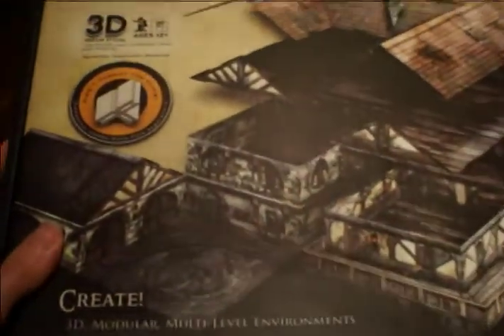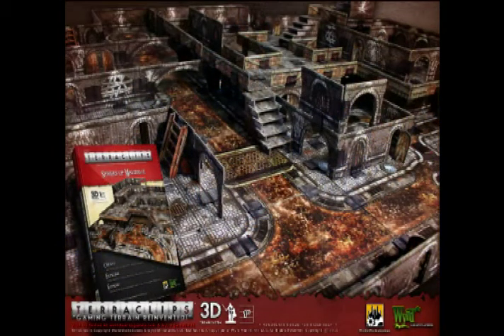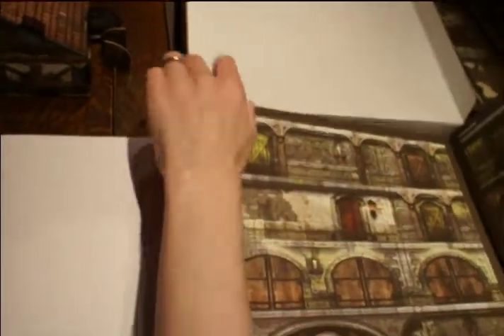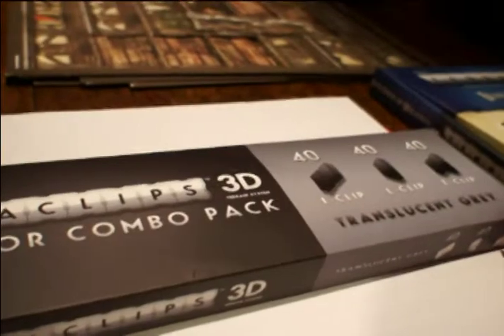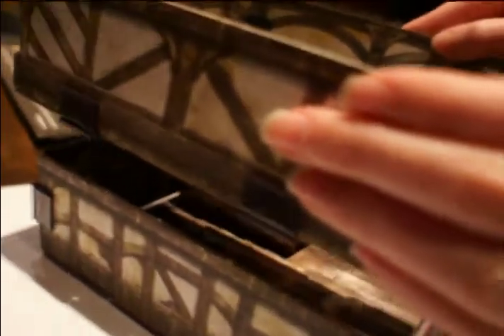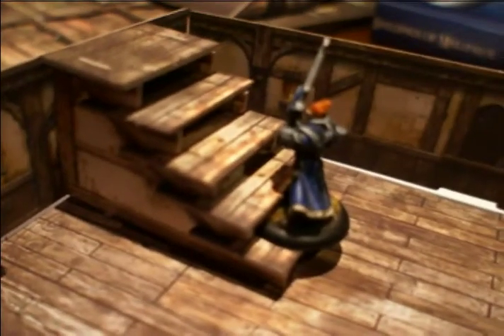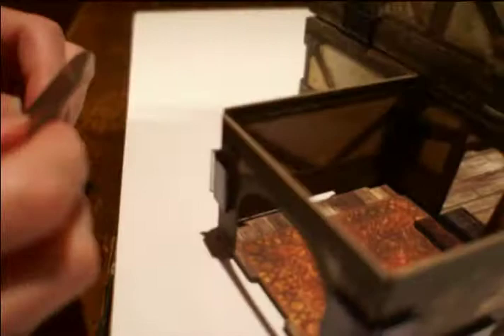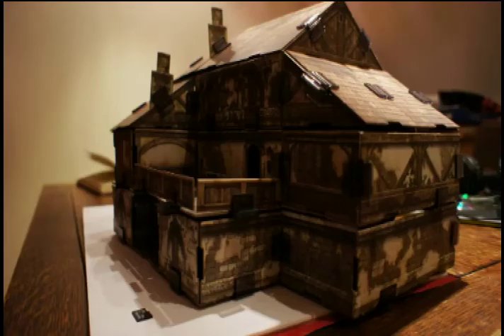Darker Days Radio Video Review - Buildings of Mali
A review of the scenery set, Buildings of Malifaux, by World Works Games. Designed for use with the Malifaux game by Wyrd Miniatures, I have been using them in my Iron Kingdoms RPG. Thanks to my wife for having pretty finger nails unlike me.